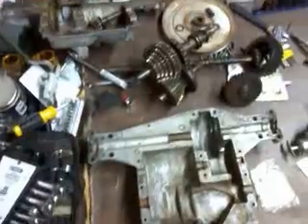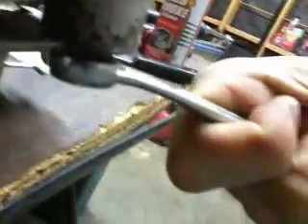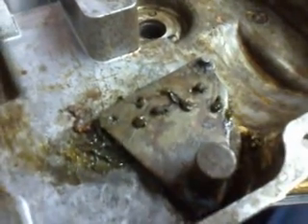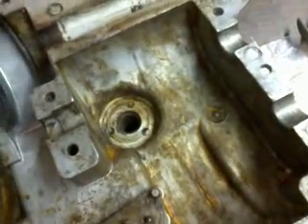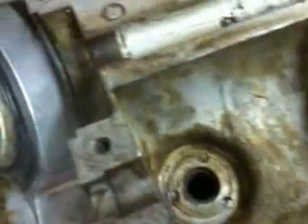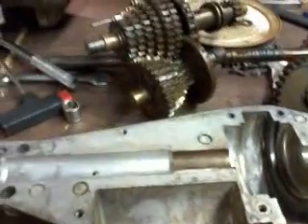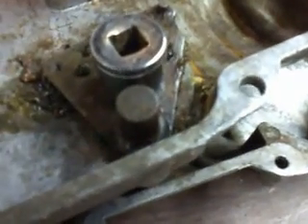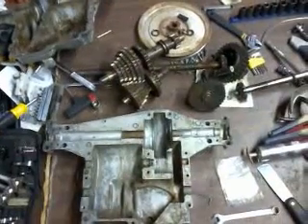How To Fix A Binding Foote/Dana/Spicer 6 spd. Transaxle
If your transaxle is binding and won't shift gears, and it's grease lubed, then it may just be time to re-grease it. If it's oil lubed, you may have broken shift keys.